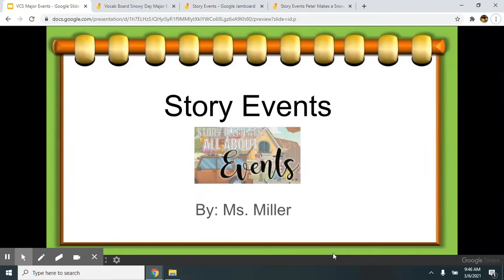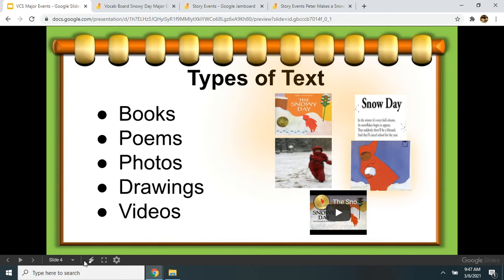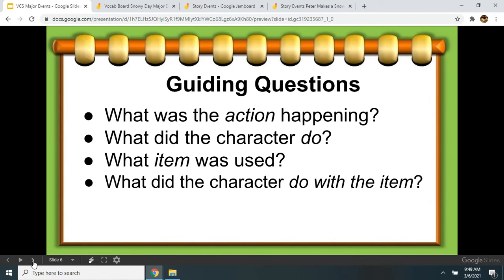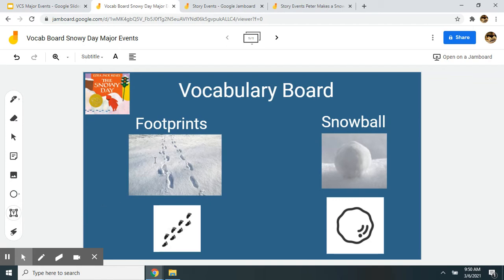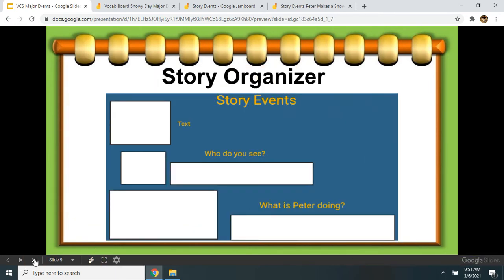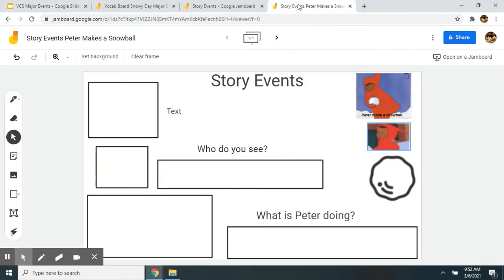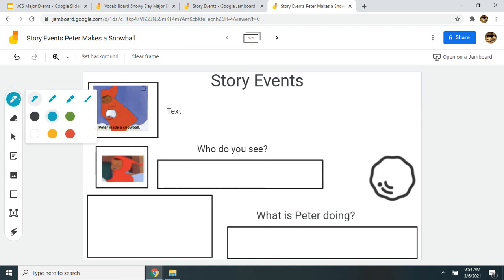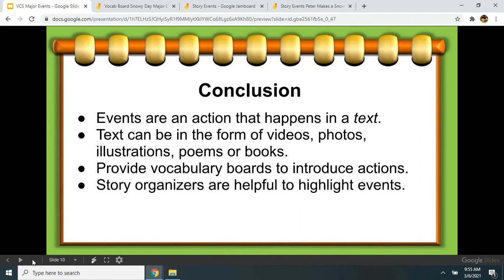Special Education Alternate_ELA_K_2_StoryEvents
Identifying Story Events